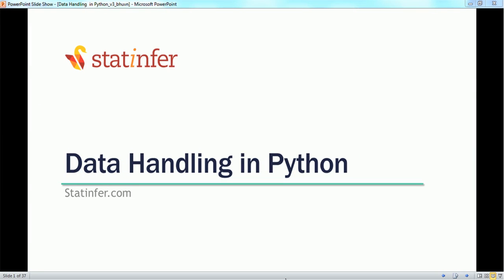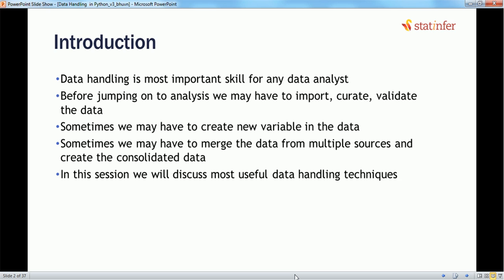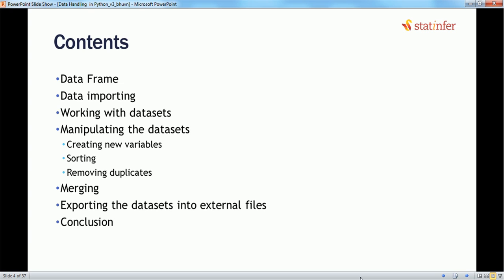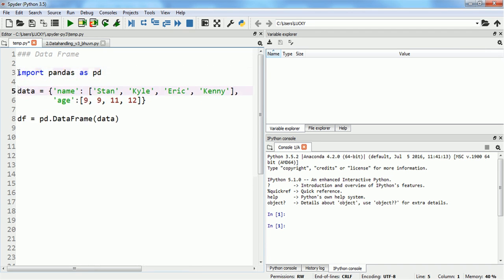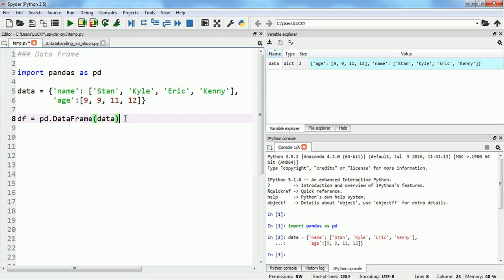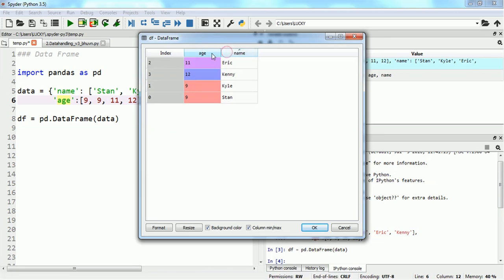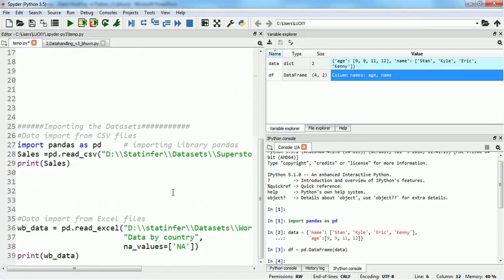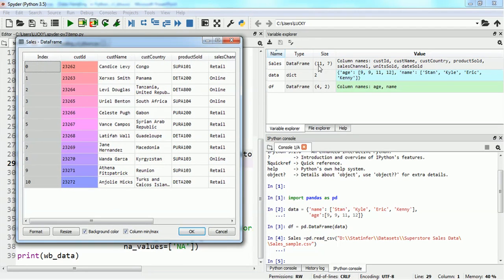Introduction to Data Handling - Tutorial 1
Introduciton to DataHandling - Tutorial 1

Python has gathered a lot of interest recently as a choice of language for data analysis. Learn the basics of python to manipulate data using several built in functions. Import, consolidate, curate and validate the data using these methods. Explore on data frames. Learn to import data from external file sources like CSV & excel files, check lists for validation after data import with predefined functions.

Contents of the Video are as follows:

Data importing
Working with data sets
Manipulating the data sets
Creating new variables
Exporting the data sets into external files
Data Merging
Conclusion

For the detailed video tutorials, code files, data-sets and other material, please visit our

This video is part of the e-learning course - 104 – Introduction to Python